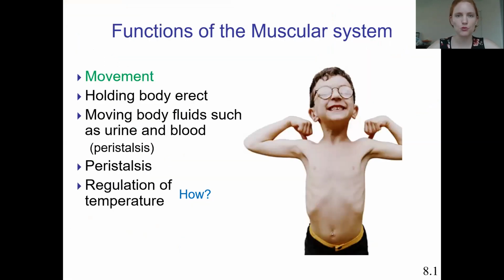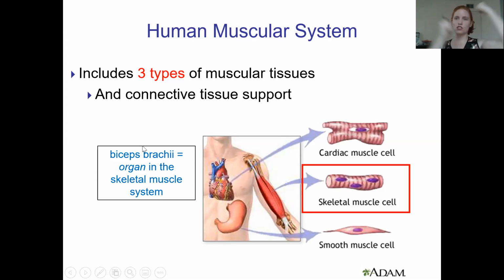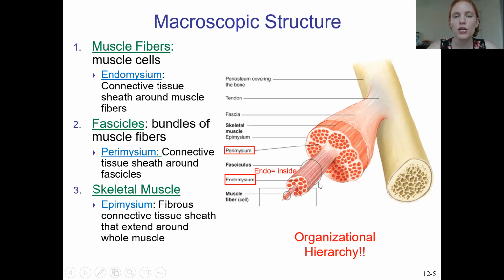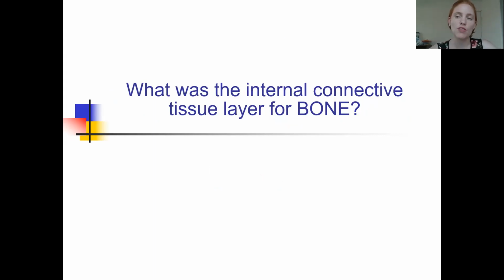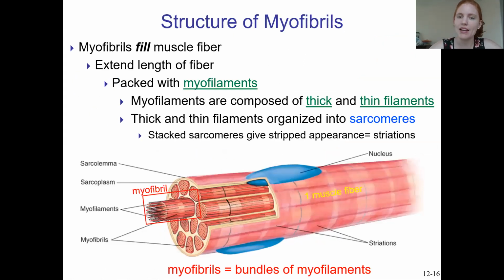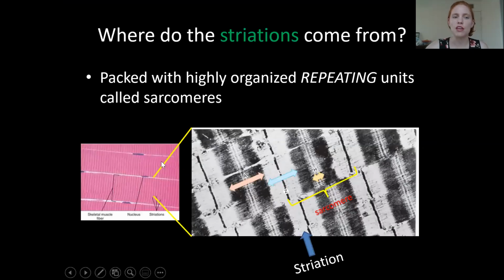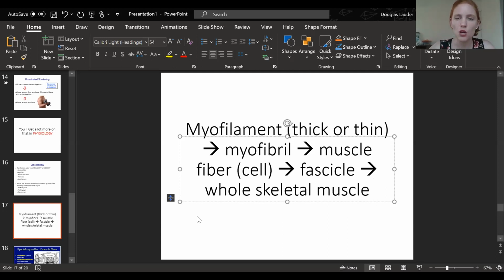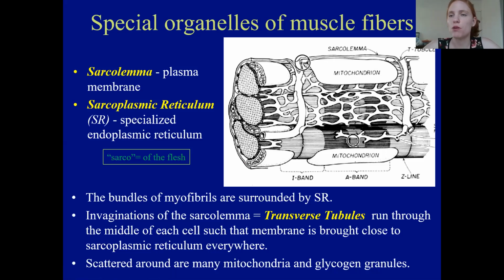Anat1 Muscle Hierarchy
1st Video in Anatomy Muscular System